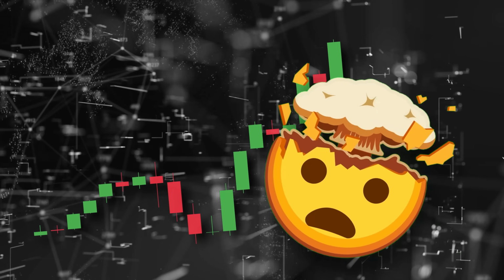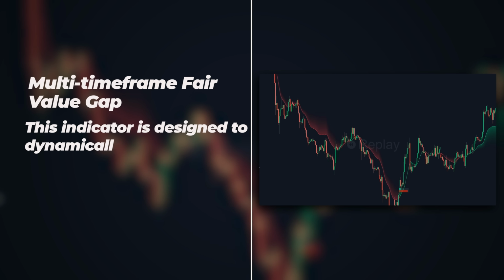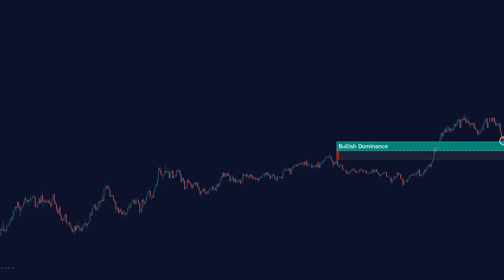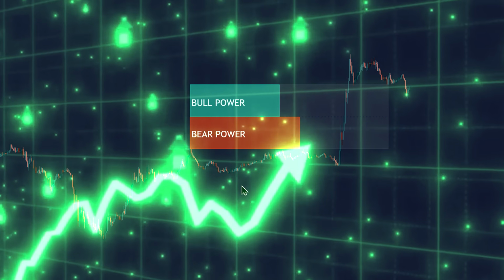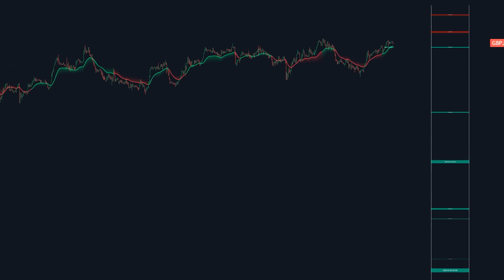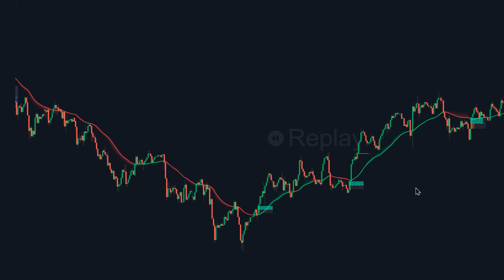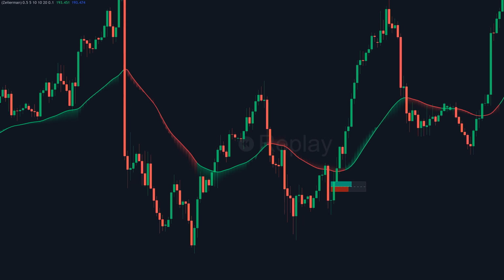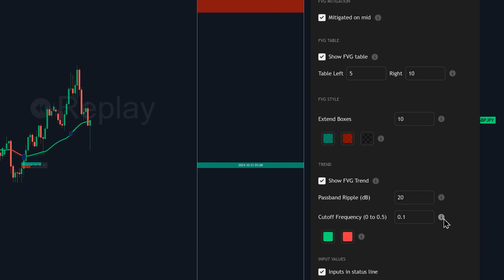This FREE Indicator Shows FVGs Across Multiple Timeframes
- 🔍 Ever wonder why price rockets away or flips on a dime? This tutorial spotlights Zeiierman’s Multitimeframe Fair Value Gap (FVG) indicator on TradingView. 📊 Watch dynamic boxes expose institutional imbalances across any timeframe while wick-sensitivity filters highlight only high-energy gaps. Choose midpoint or full-gap mitigation, then drill into the volume-weighted Bull & Bear Power bars for a peek at real buyer-seller effort. A Butterworth-smoothed Trend Filter cuts through noise, and the on-chart FVG Table keeps every unfilled zone at your fingertips. Stack confluence, plot precise entries, and navigate market structure with a single, elegant overlay. ✨

Indicators featured
• Multitimeframe Fair Value Gap (FVG) by Zeiierman